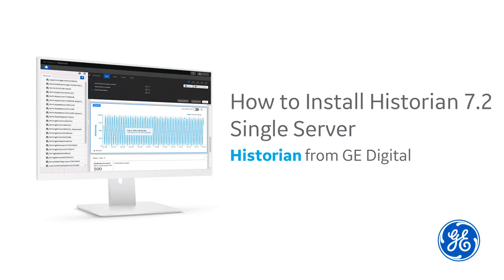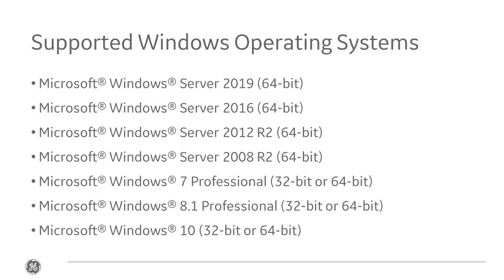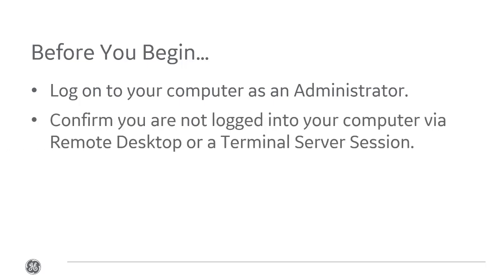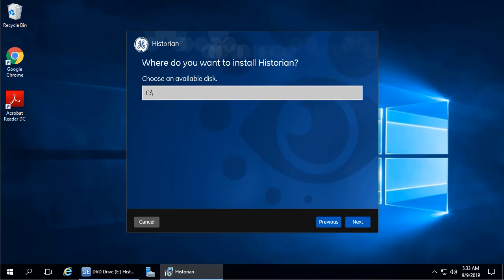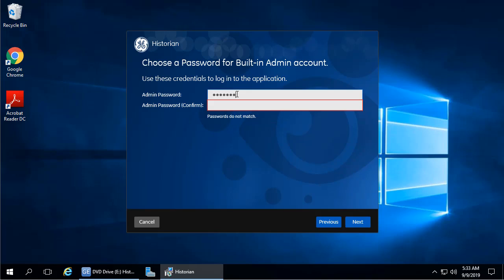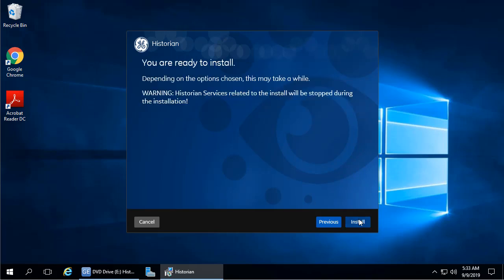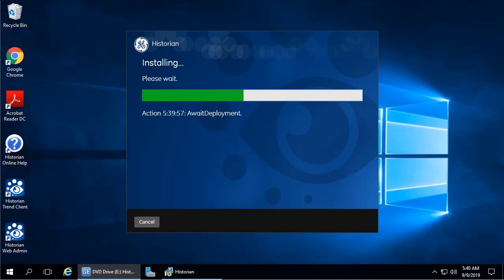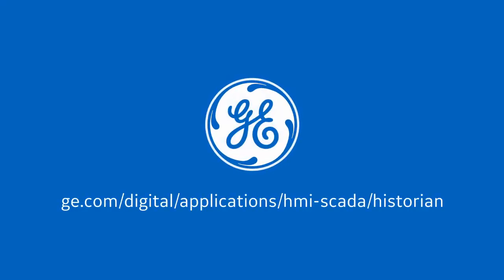GE Digital Historian 7.2 Single Server Installation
Watch this video to learn How to Install your Historian 7.2 Single Server

Historian 7.2 releases with some powerful new features. These include a new Bi-modal ODBC (SQL) collector, Enhanced OPC UA collector to support user authentication, Enhanced Pi Collector to support Pi Snapshot and enhanced OPC HDA Historian server to support aggregate functions.

Let's jump into sections

0:00 Introduction
0:11 What exactly is Historian?
0:19 Supported Windows Operating Systems
0:37 Pre-requisites
0:47 Installing Historian 7.2 Server